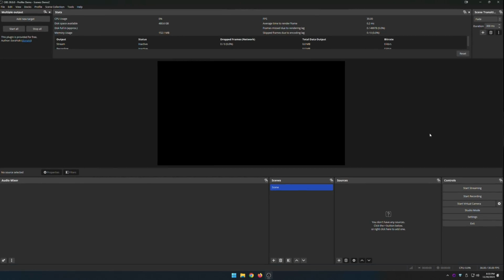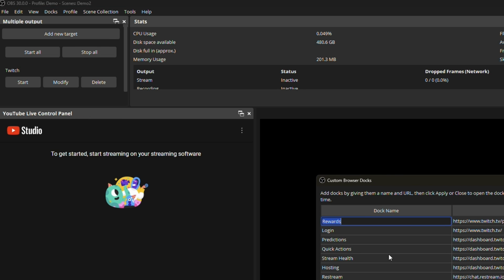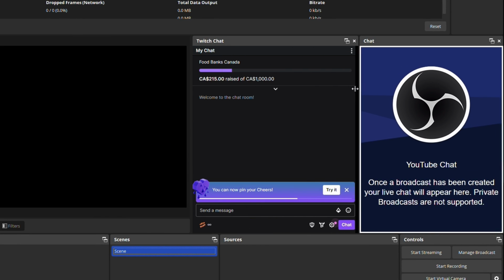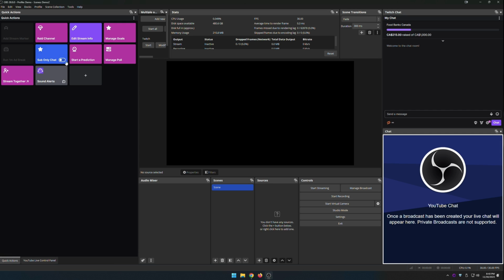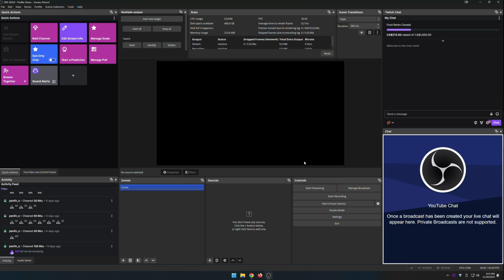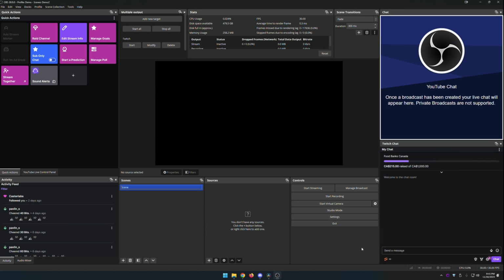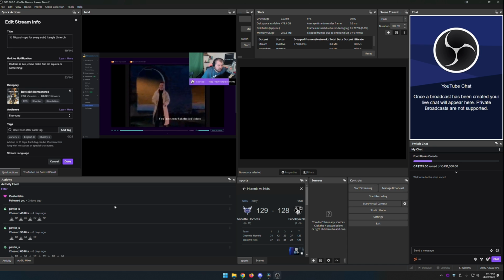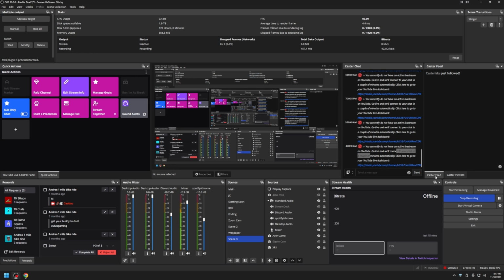IMPROVE YOUR MULTISTREAMING By Using Your Docks!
Using the Custom Browser Docks feature in OBS has been one of my favourite ways to improve the use of my display space. Let's go over how you can use them to get all of the chats, activity feeds, and even sports scores into your OBS layout.

║ TIMESTAMPS ║
00:00:00 - Intro
00:00:27 - Setting Up Main Stream
00:00:49 - Set Up Main Stream Docks
00:01:08 - Set up Multi-RTMP Streams
00:01:23 - Adding Other Stream Docks
00:03:21 - Full Height Docks
00:05:14 - Other Uses For Docks
00:07:40 - My Docks
00:08:35 - Closing Thoughts

Love you!